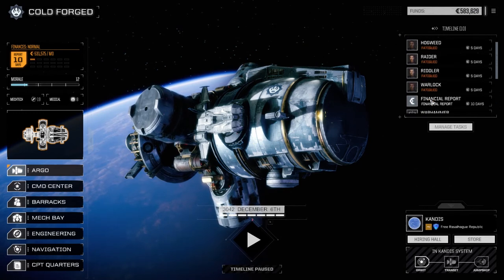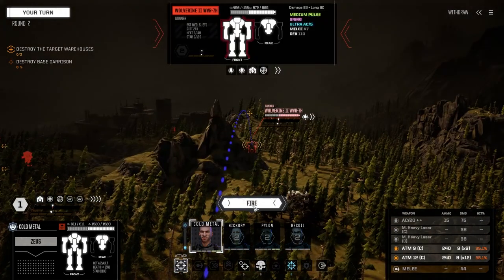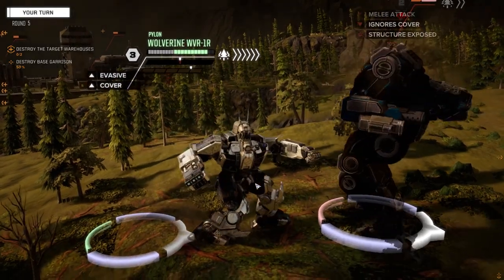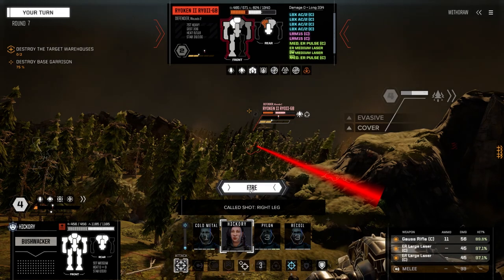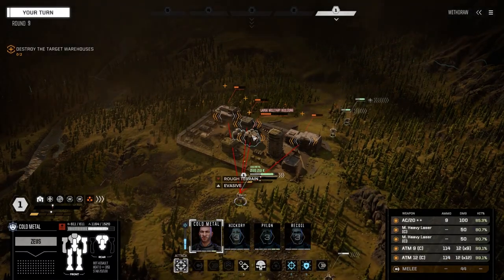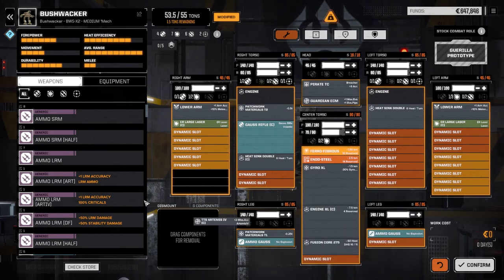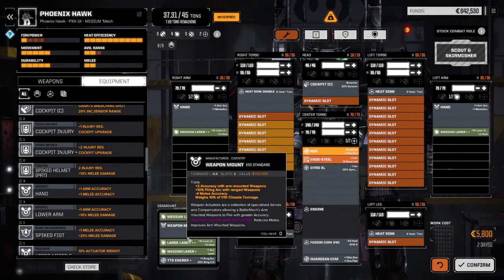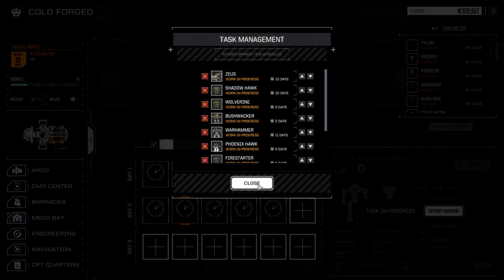Roguetech - COLD FORGED - Ep75